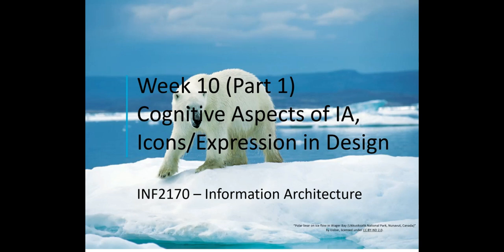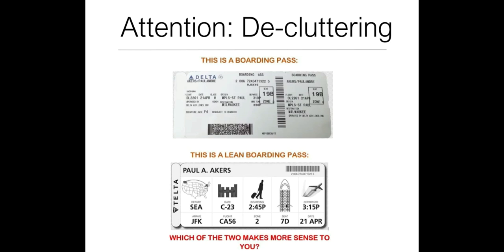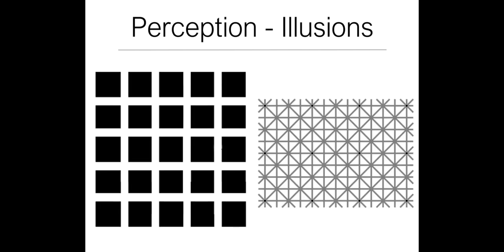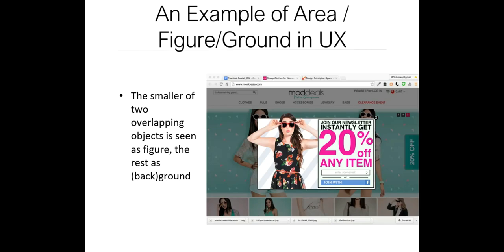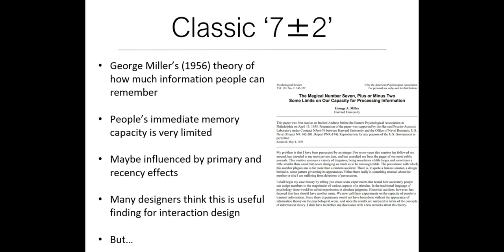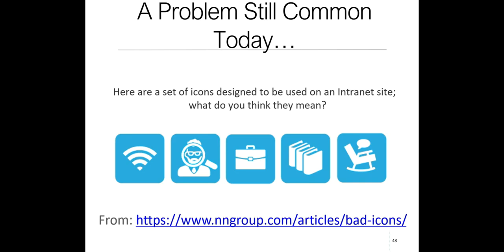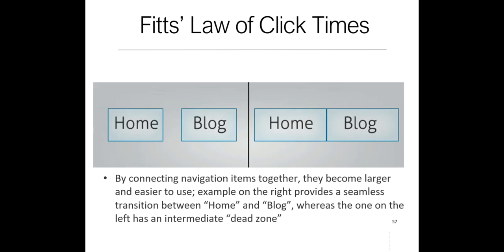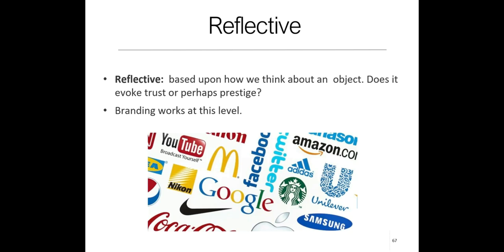Information Architecture: Lecture 6, Part 1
Information Architecture - Lecture 6, Part 1 (Week 10)
In this week's class, we look at some of the cognitive aspects of IA, as well as icons and expression in design.